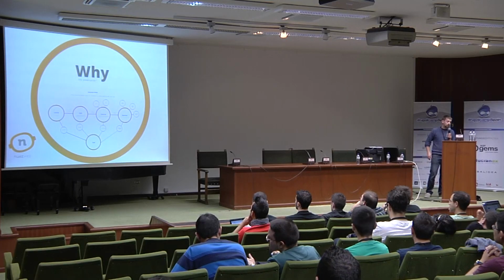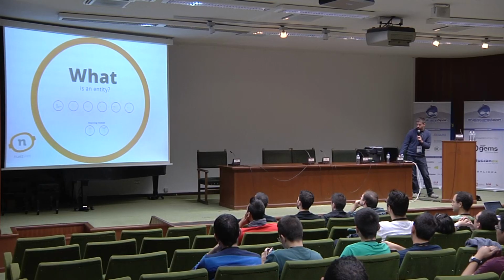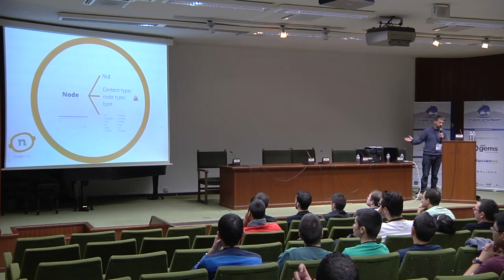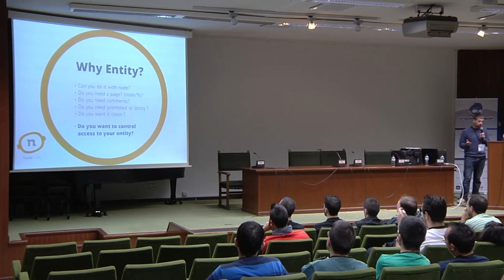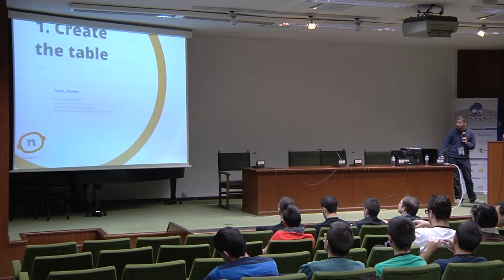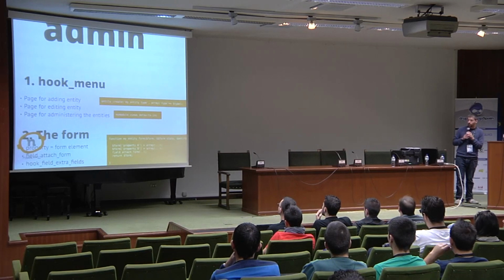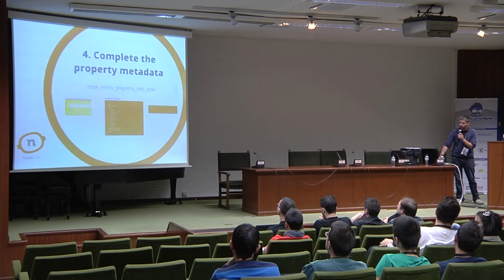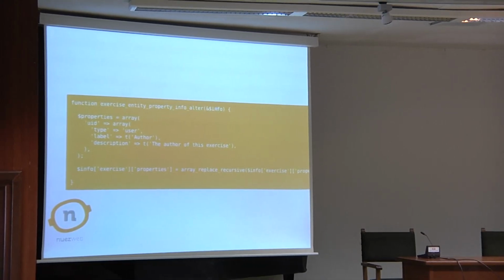DrupalCamp Spain 2013 - How to use Entity API to enhance your custom application, Teun van Veggel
Ponente: Teun van Veggel

In this session we´ll discuss the many advantages of creating your own custom Drupal application using the Entity API. We´ll look into the different steps to create your own custom entity types and will try to exemplify them with our - soon to be published - Elearning module.

Drupal development has slowly moved from a 'node' approach to an 'entity' approach. In D6 we used custom node types and the NodeAPI to make the funky stuff happen. While D7 still made this approach possible, it favoured the 'entity way' which was immensely enhanced by the contributed Entity API module. Many 'big' modules like Profile2 and Commerce used the Entity API, which later became part of core in D8.

Why Entity API?
You could save any data you need in a table. Just declare the hook_schema and populate your table upon, for example, hook_node_insert. But how do you get Drupal to display your table values in views? How do you control access to your custom table?

By declaring an entity type that matches the table you won´t be dealing directly with the table anymore, but with the entity. That means: full views integration, adding fields to anything we like, easy functions to controll the entity, easy referencing between enties, custom access control for each entity, and much more.

For our Elearning module we created several custom entity types, such as questions, exercises, course access, exercise results, question results and more. Every bit of custom data was saved as an entity. In some cases fieldable, in others allowing custom bundles to be created (for example question types).

What can you learn in this session?

How to create a custom entity.
What bundles, properties, fields and entity types are.
How to override standard entity API field definitions for views.
How to enable views relations between different entities using the entity API
Different specific use cases of the entity API in our Elearning module.
And more

If you´re a seasoned coder you´ll probably have learned all this already by looking at modules like Commerce, Profile2 or some of the existing example modules. But if all that code is just a bit daunting and the theory behind it a bit too abstract, this session might help you on the way to quickly understand what entity API is all about and how it might save you a good few hours of coding.